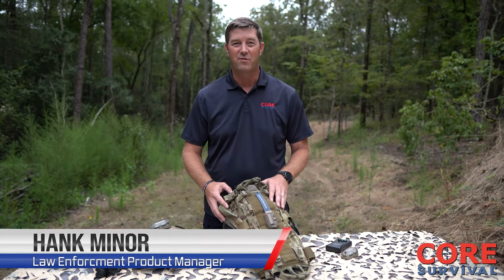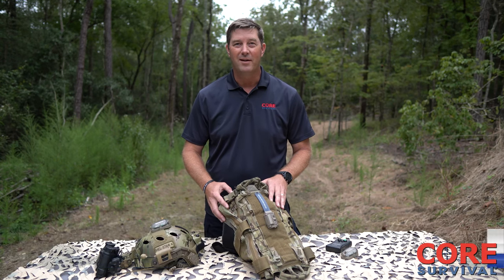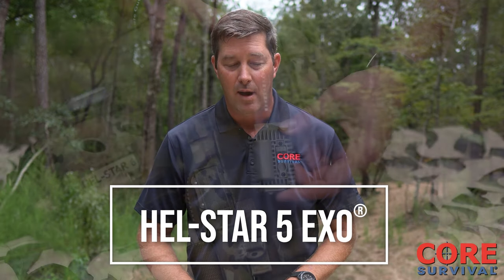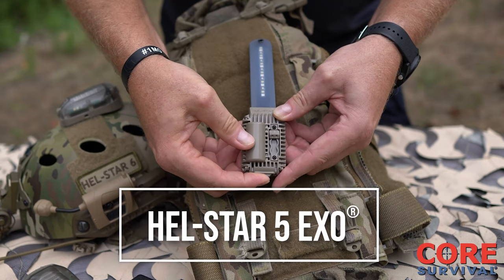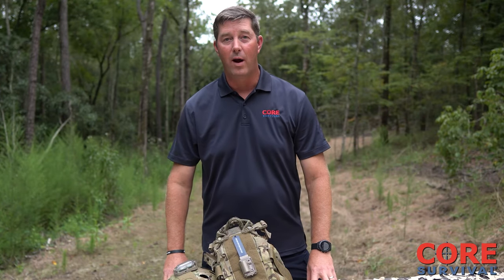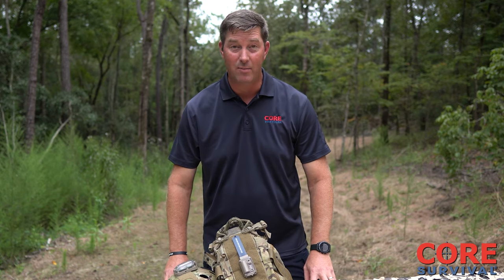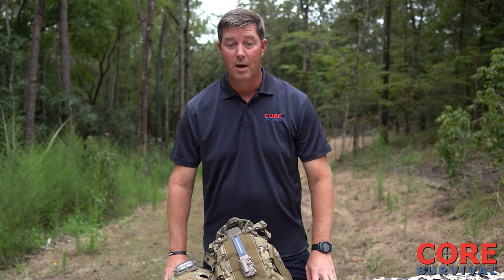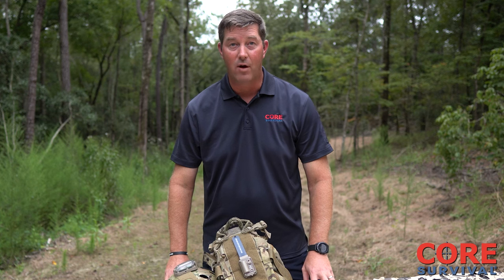CORE Survival showing off their HEL-STAR 5 EXO® designed for Police and k9 Operations.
HEL-STAR 5 EXO® is designed with increased visibility, durability, and water resistance. Other improvements include a decrease in weight and, a noticeably smaller footprint. The helmet-friendly design of the

Three user-defined operating functions in a variety of colors and IR (NIR & SWIR), as well as flash rates, (including Morse Code & NATO Flash) and select light intensity options.

Models are available in black or tan and can be viewed by clicking on the product flyer below. Other tactical light functions are available upon request by users.